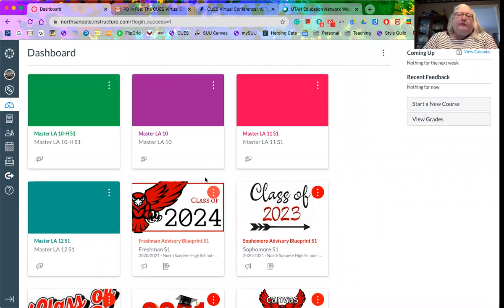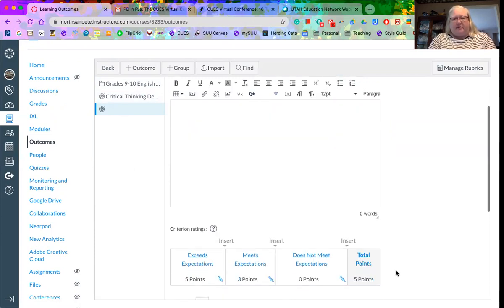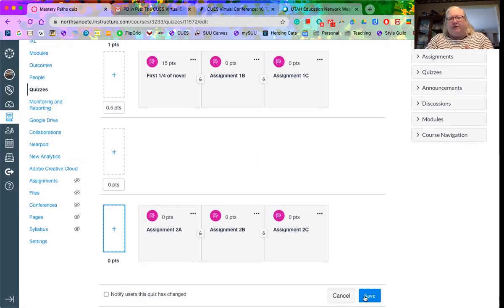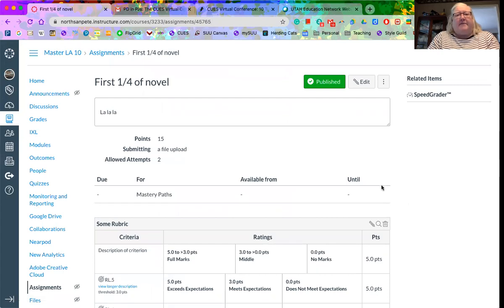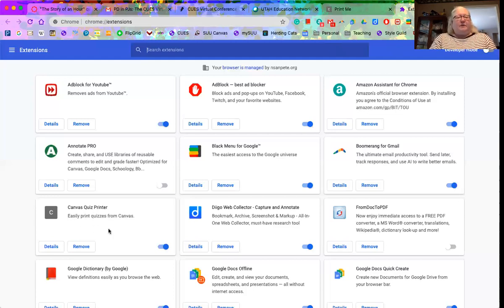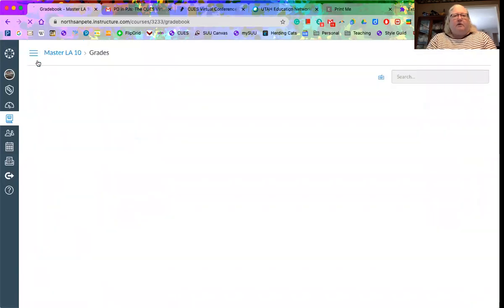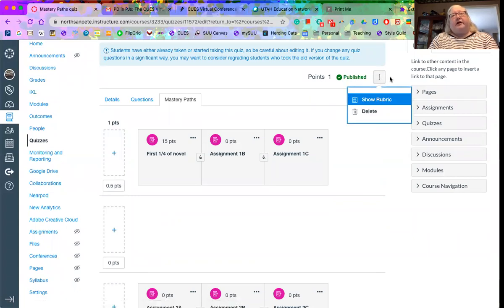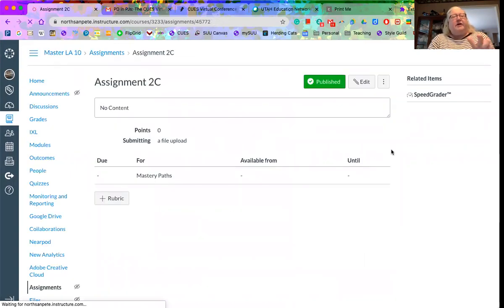Intermediate Canvas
Session by Kate Carney at the 2020 CUES Virtual Conference.